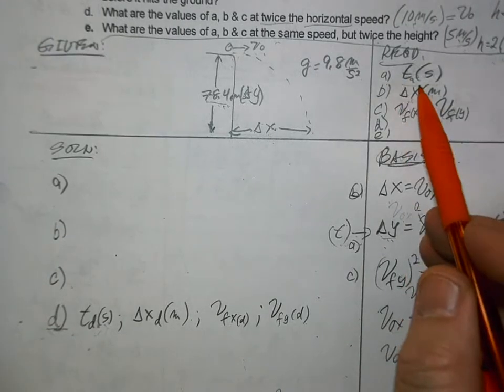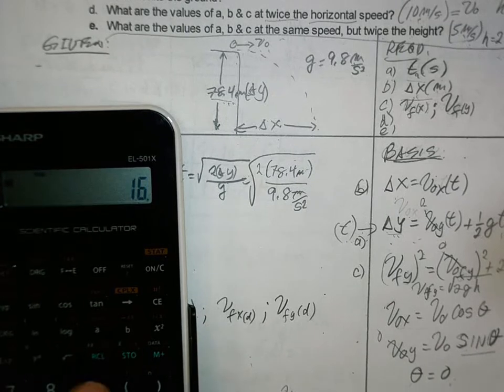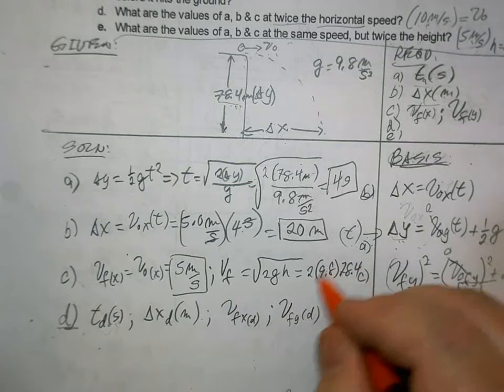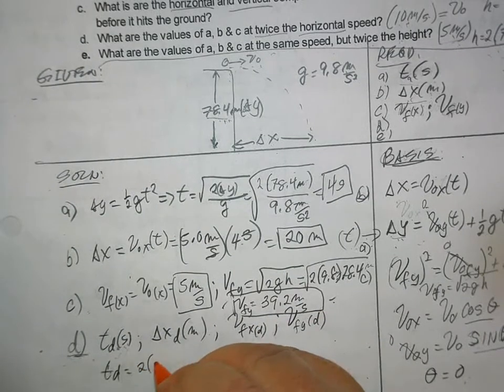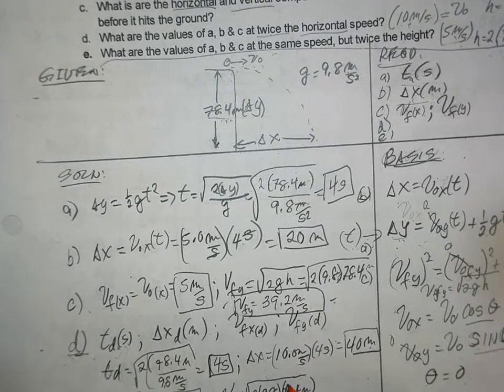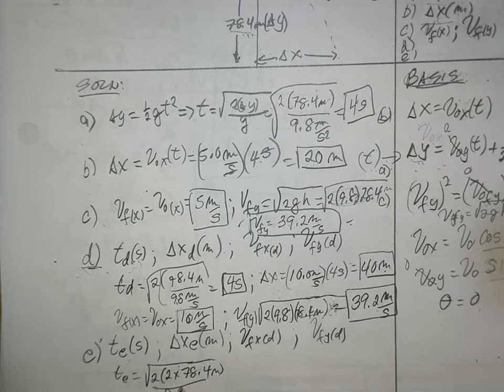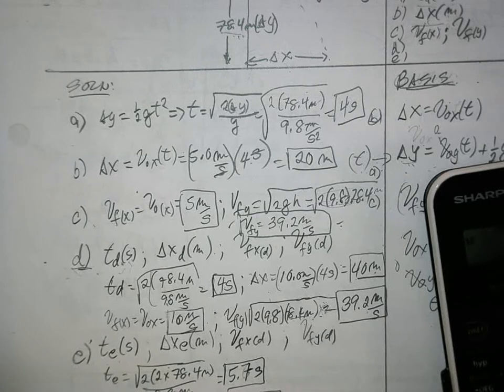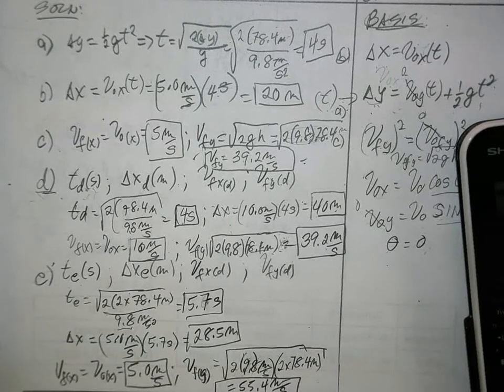Projectile Test Problem #1 stone thrown over Cliff